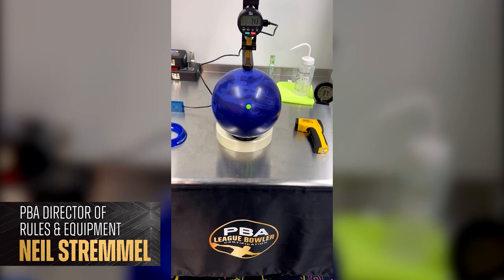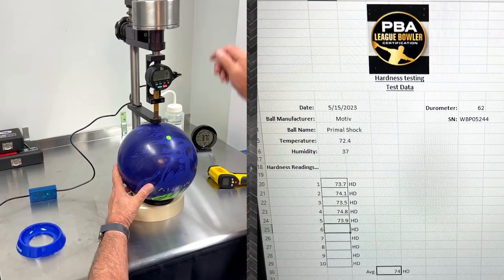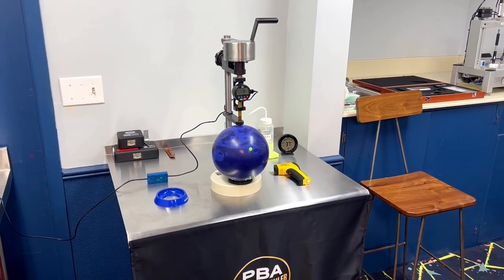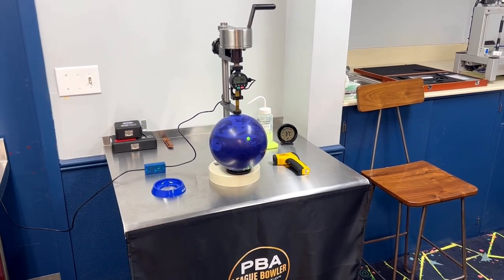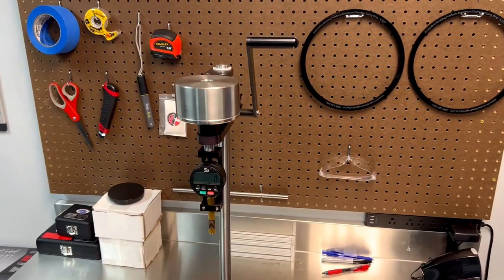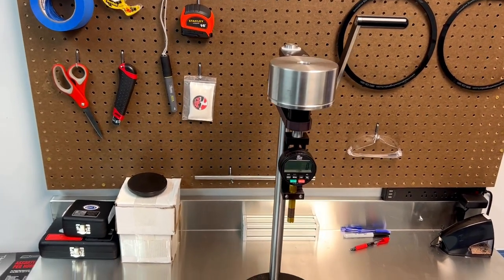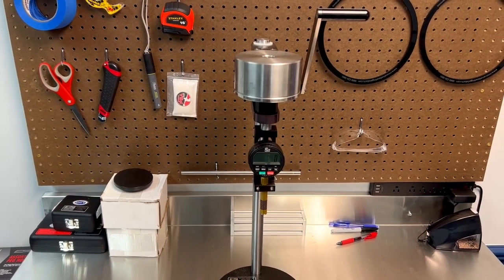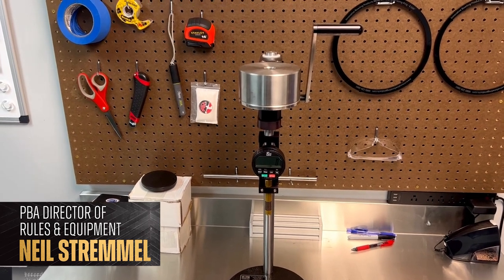Hardness Testing | Neil Stremmel's Bowling Breakdown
Neil Stremmel defines ball hardness, demonstrates the testing process, and explains the difference between field and lab testing.